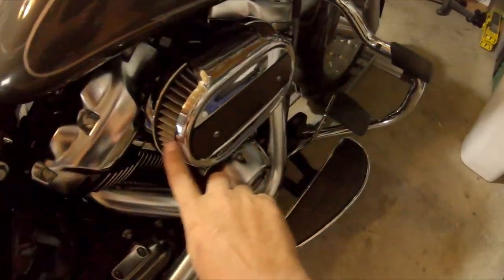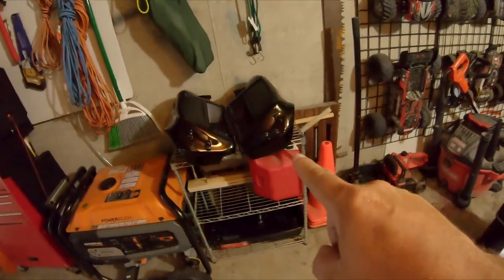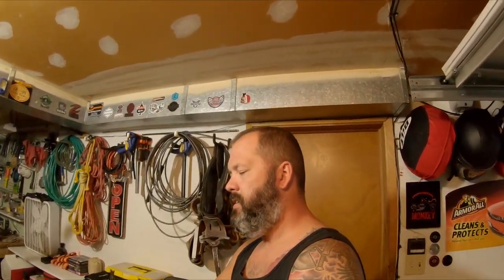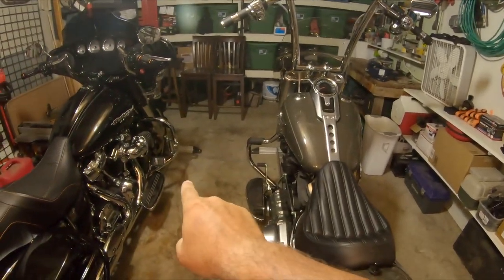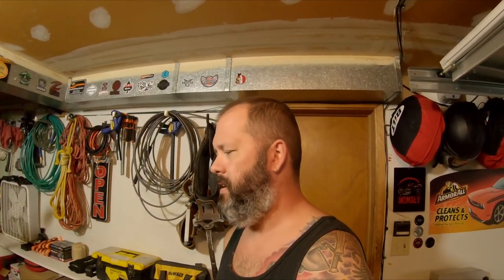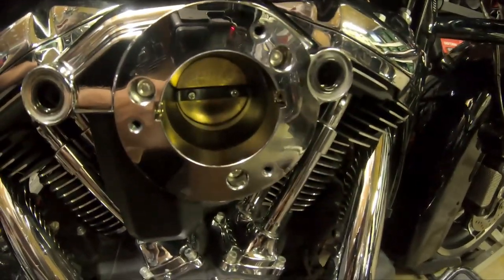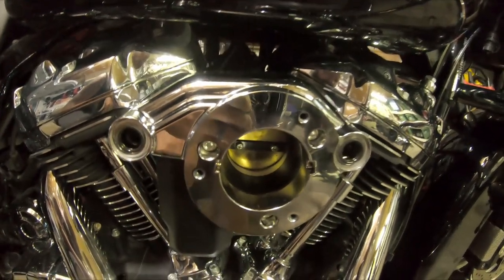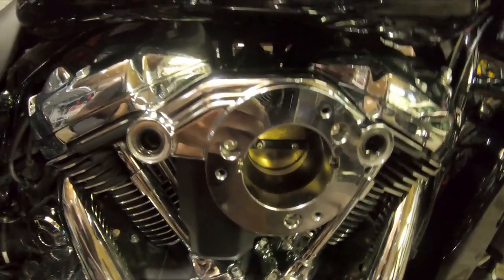Fatboy & Street Glide air cleaner swap?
Switching air cleaners between the Fatboy and Street Glide. Plus, possibly turning my Street Glide into a Geezer Glide